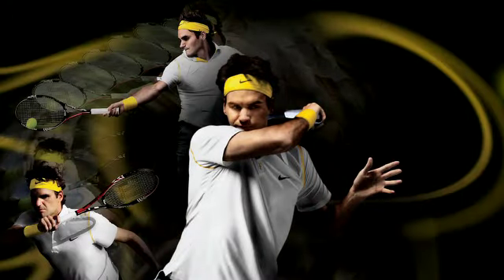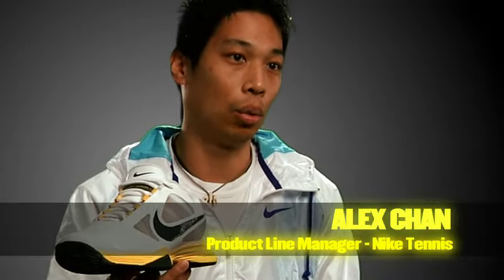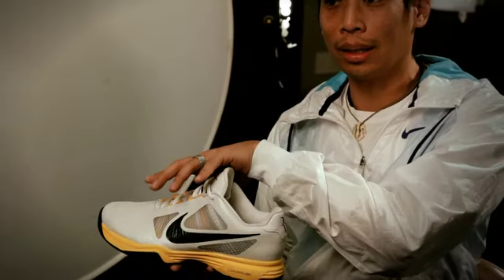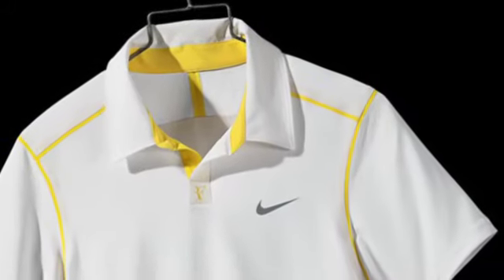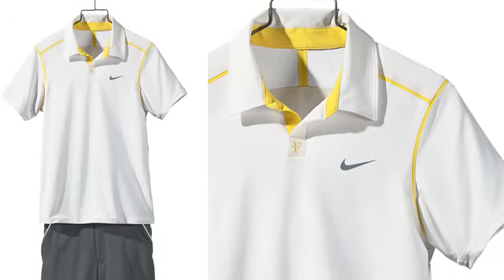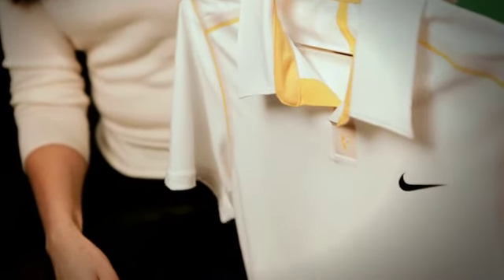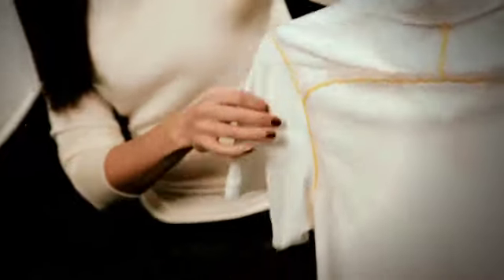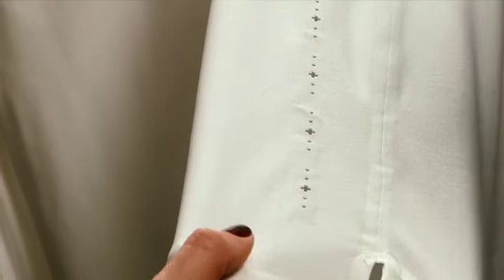Roger Federer Australian Open Kit x Nike: Lunar Vapor 8 Tour